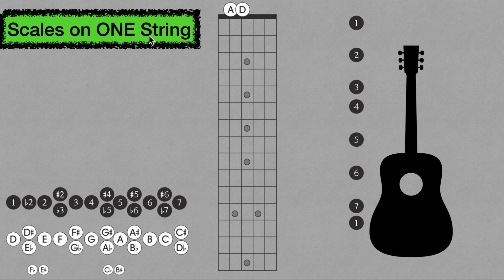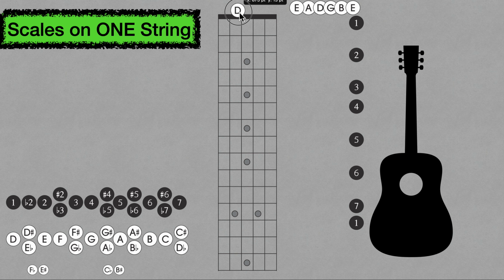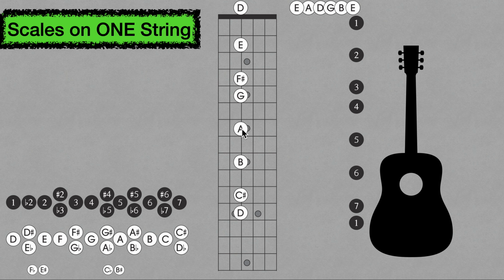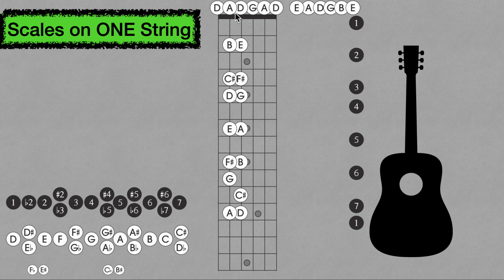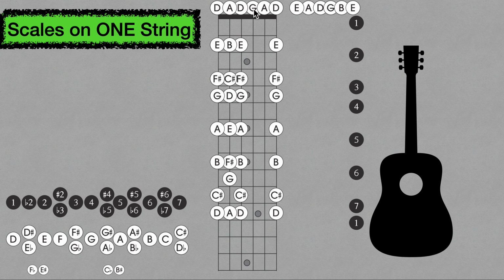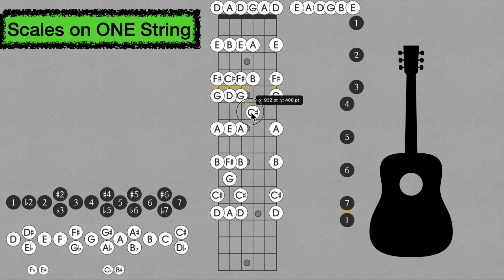Learn Major Scales and Other Scales on a Single String | DADGAD Tuning Tutorial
Are you looking for an effective way to learn the entire fretboard and explore alternate tunings? Then this tutorial is for you! In this video, we will focus on constructing major scales and other scales on a single string, specifically applying the notes of the D major scale to the DADGAD tuning on the fretboard.

Most guitar players tend to approach scales in a single position from string to string, but learning scales on a single string can greatly enhance your overall playing and understanding of the fretboard. Not only does it help you visualize scales in a new way, but it can also improve your ability to play in alternate tunings.

In this tutorial, we will go over step-by-step instructions for constructing the D major scale on a single string in DADGAD tuning. We will also cover how to apply this knowledge to other scales and tunings. Whether you're a beginner or a more advanced player, this tutorial is a great way to expand your skills and understanding of the guitar. So grab your guitar and let's get started!